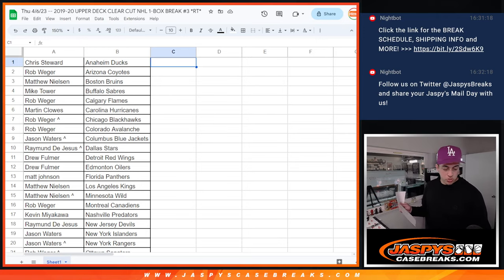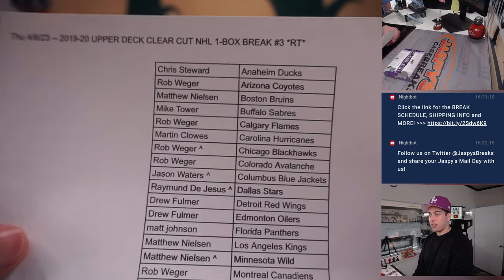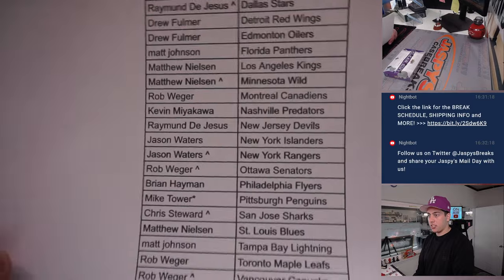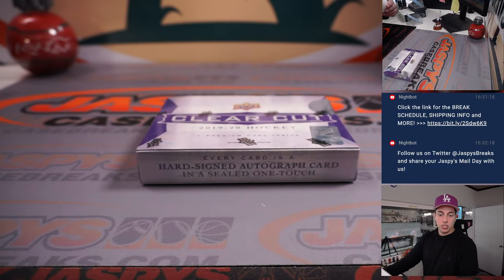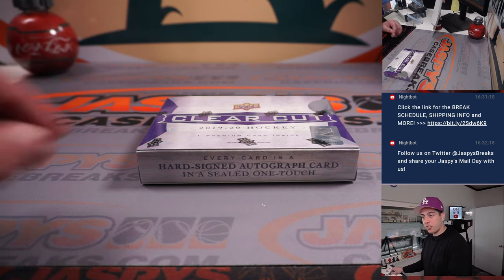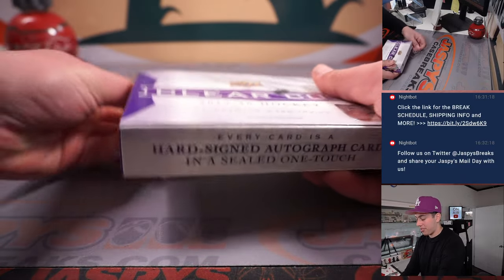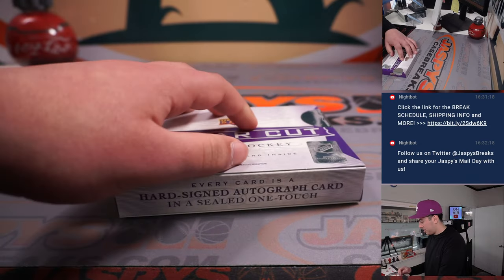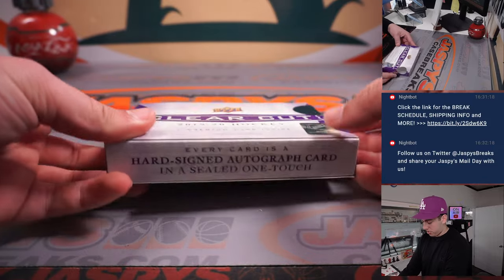Thu 4/6/23 -- 2019-20 UPPER DECK CLEAR CUT NHL 1-BOX BREAK #3 *RT*